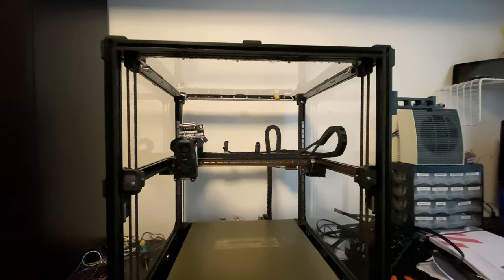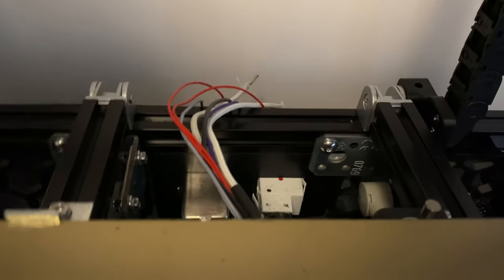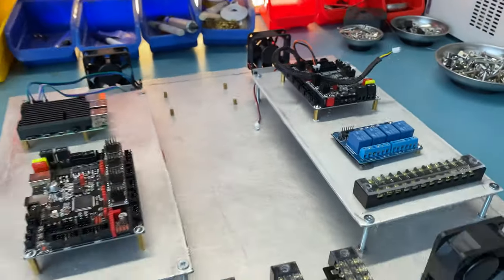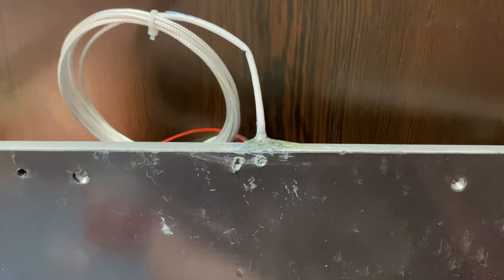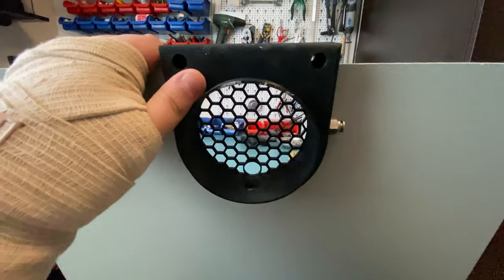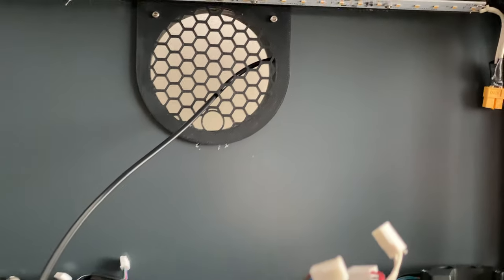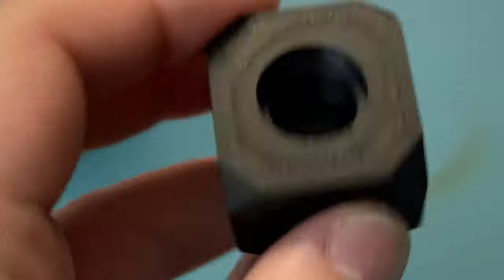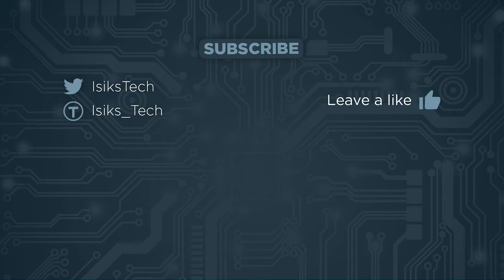Voron v2 Ep. 12 - V2.4 Gantry & New Electronics Chamber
Chapters
0:00 Intro
5:36 Electronics Chamber Pt 1
9:59 Heatbed Changes
13:12 New Rear Panel
16:42 Electronics Chamber Pt 2
20:49 It's Working!